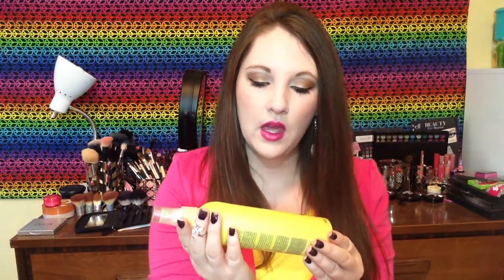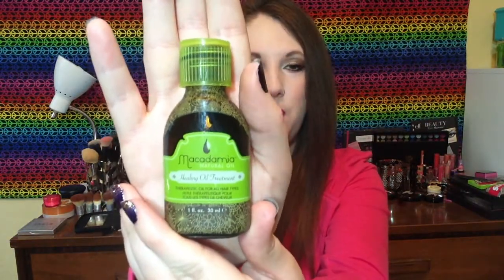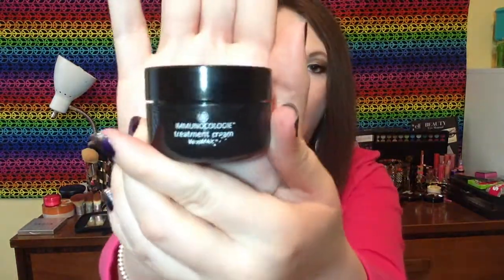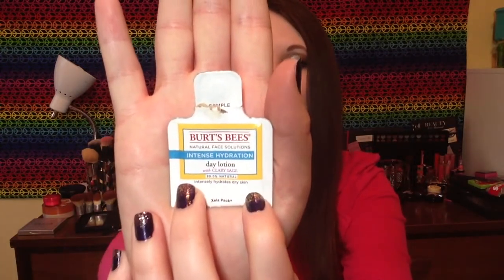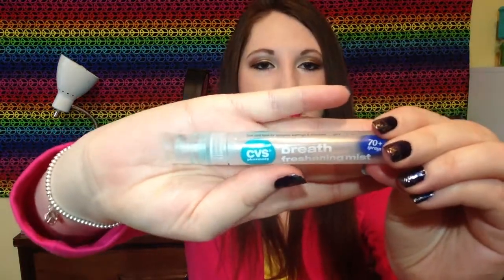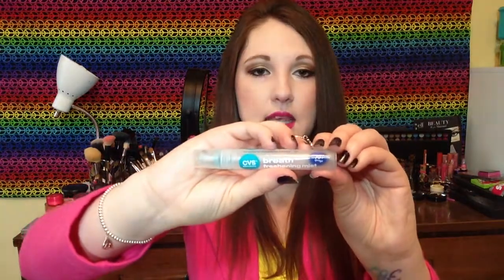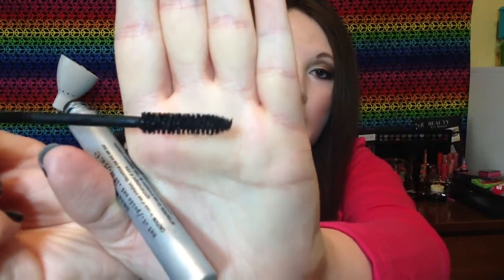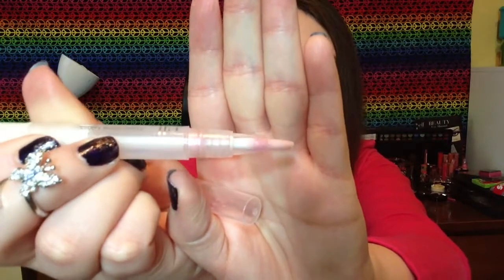November Empties 2012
Yay for my November Empties (Products I have Used Up) video!! I have a bunch of products that I used up this month!

Products Mentioned In Video:
UniSystem Straight Fluid
24 Karat Elf Lip Gloss
Marbella Black Permanent Eyeliner Pen
Stila Black Major Lash Mascara
ELF Mineral Face Primer
Elf Hypershine Gloss in Fairy
ELF Luscious Liquid Lipstick in Ruby Slipper
CVS Mint Freshening Mist
Burt's Bees Intense Hydration Day Lotion Sample
Mark by Avon Rio Bikini perfume
Immunocologie Treatment Cream
Macadamia Healing Oil Treatment
Kerstin Florian Fub Balm
Sephora Waterproof Eye Makeup Remover
ELF Tone Correcting Concealer in Rosy Beige